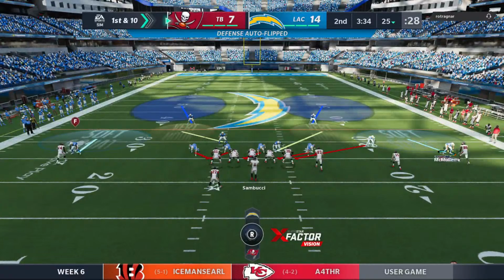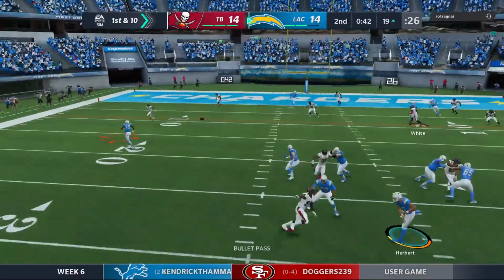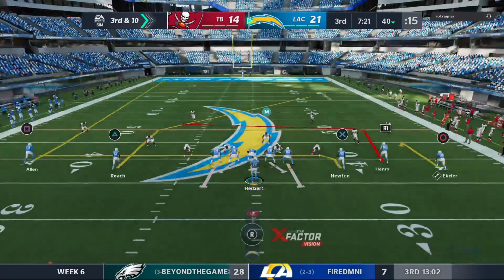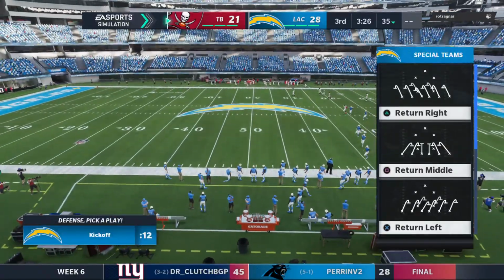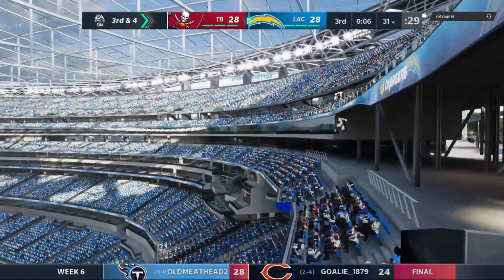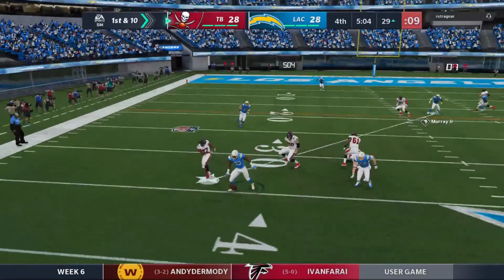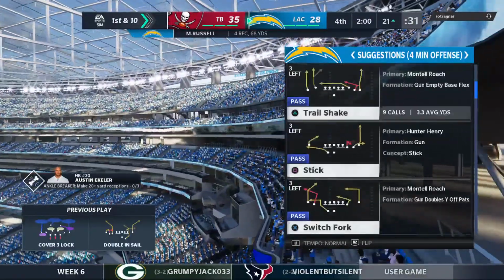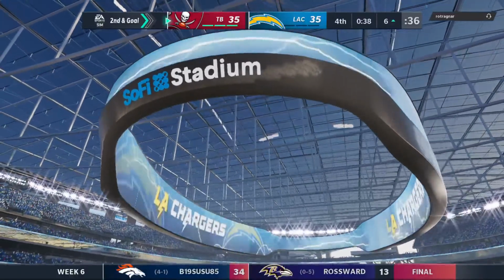Chargers vs Buccaneers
Hope there's no Randalls